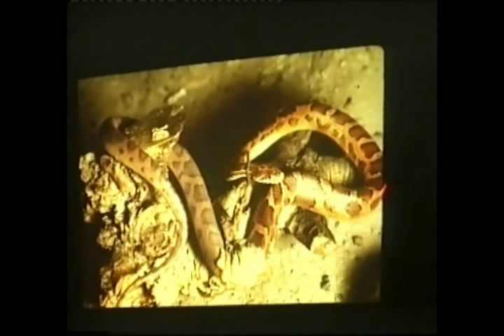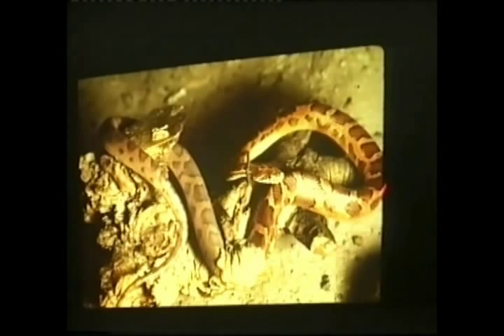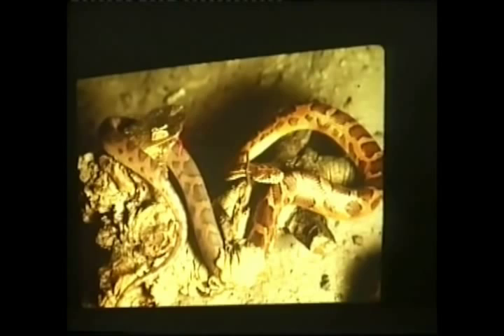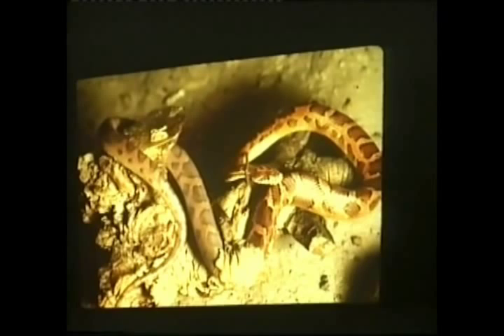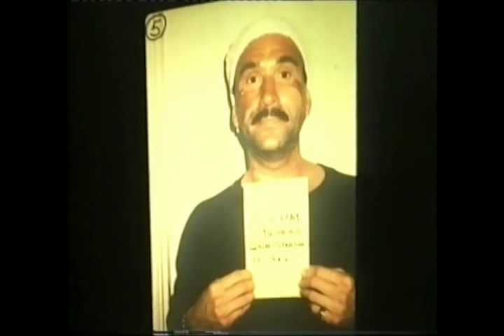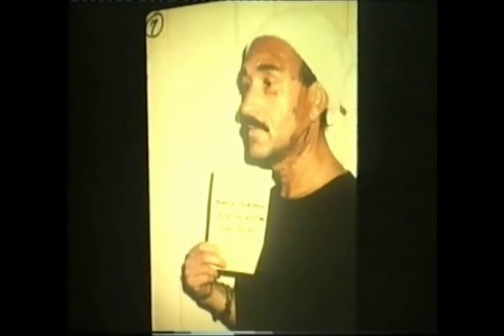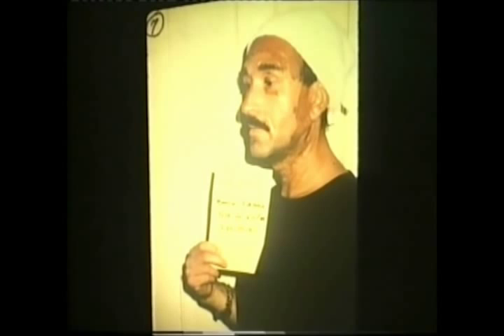Skin Culture Chemical Skin Peel Lecture - Part 2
Dr Joel Gerson, author of Milady's Standard Esthetics: Fundamentals, talks about the Skin Culture Peel.